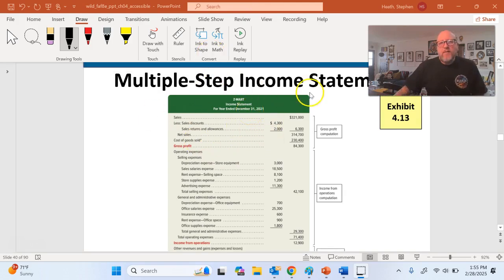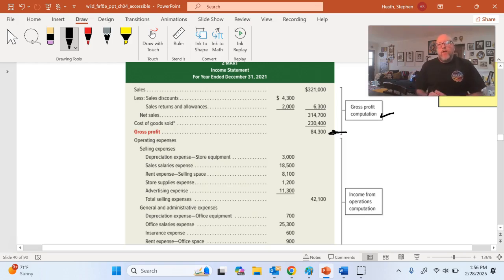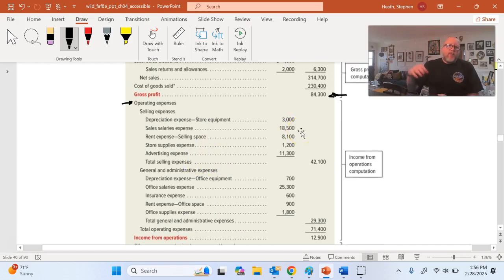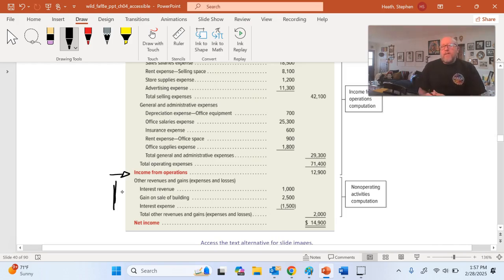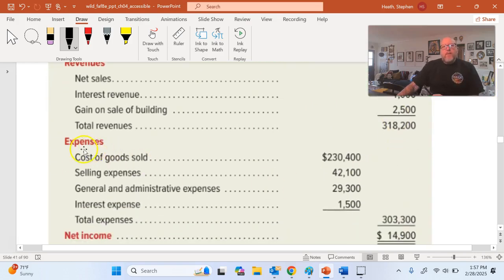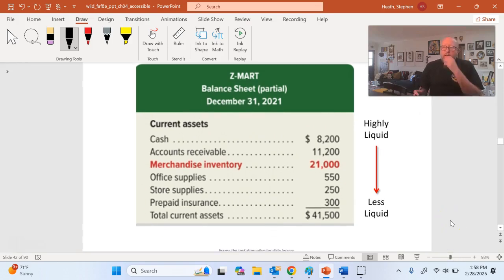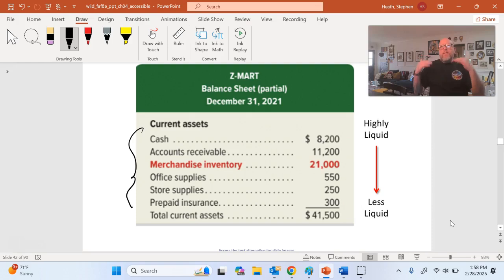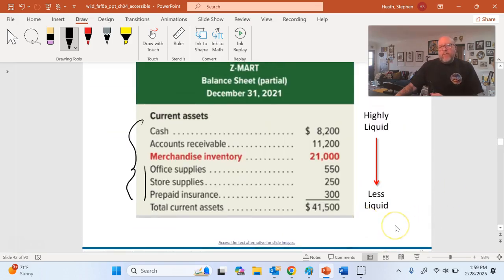Wild Shaw Financial Managerial: Chp4, Lecture 5 - Overview of the Financial Statements